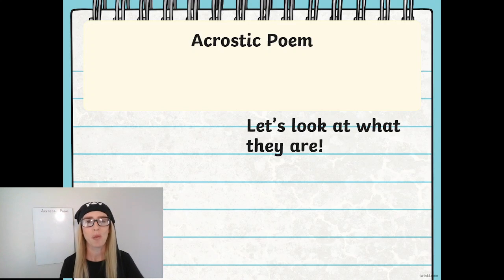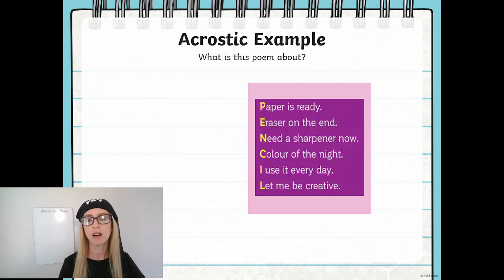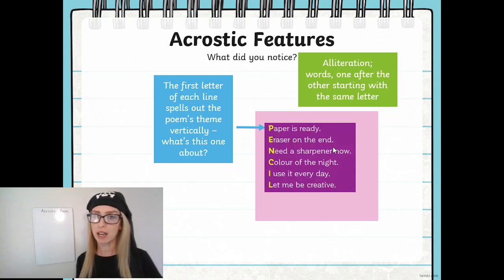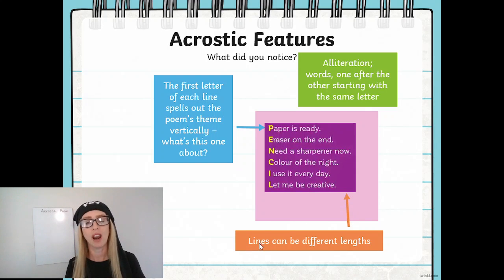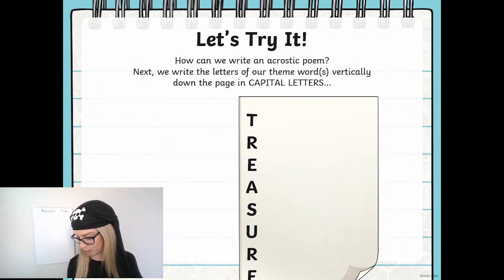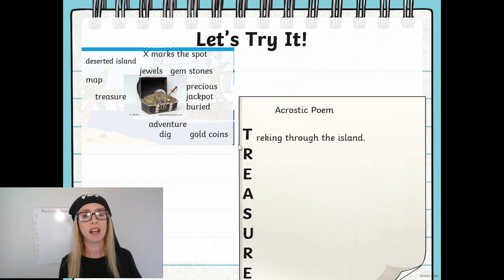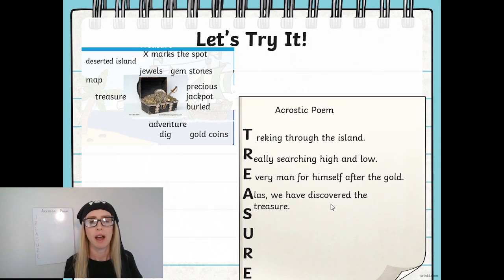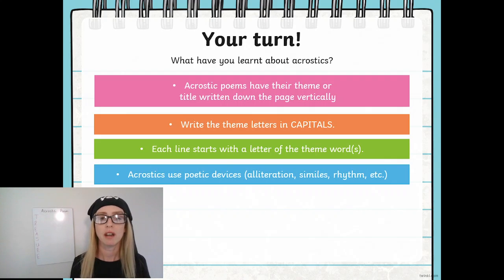Writing Lesson 2 Week 1